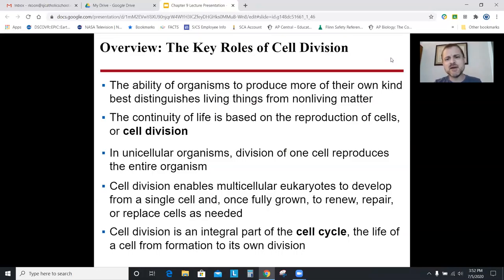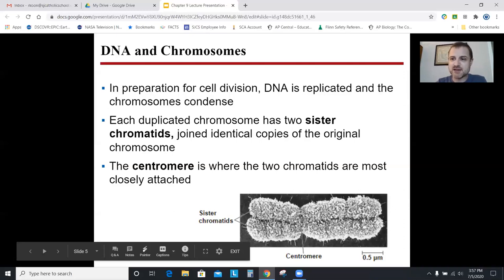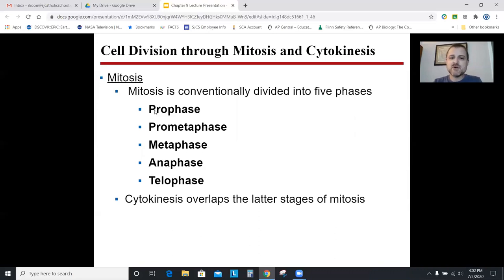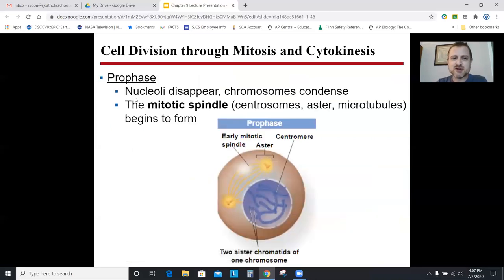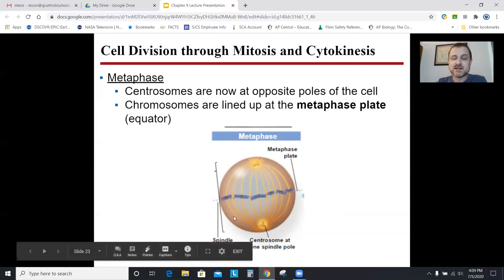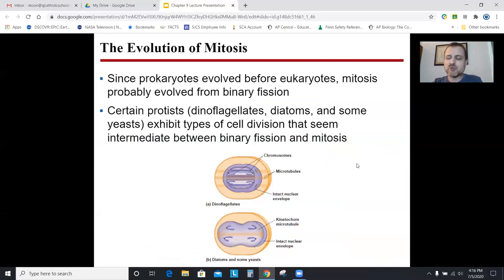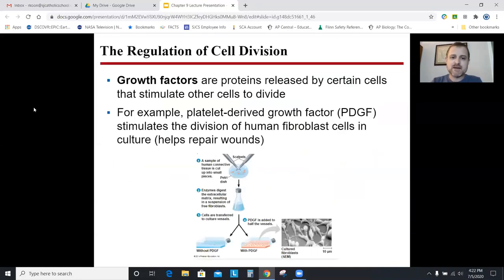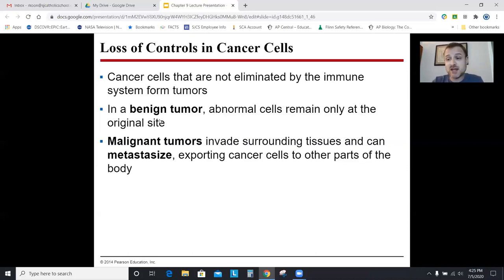AP Biology Chapter 9: The Cell Cycle